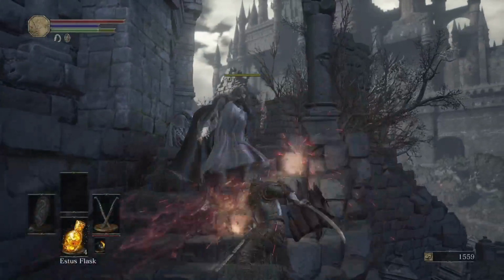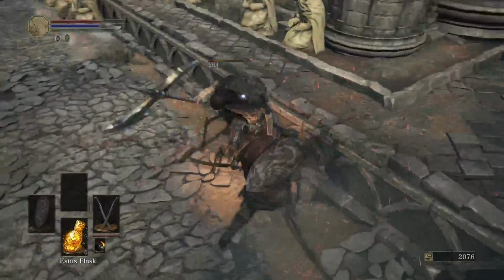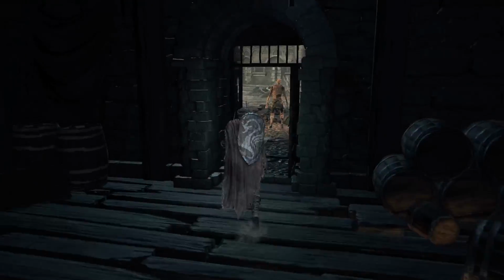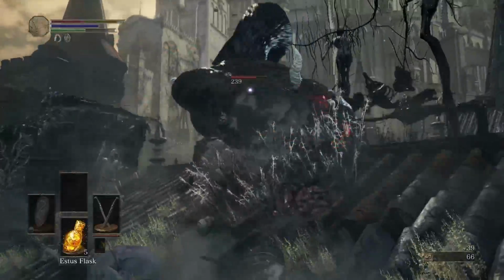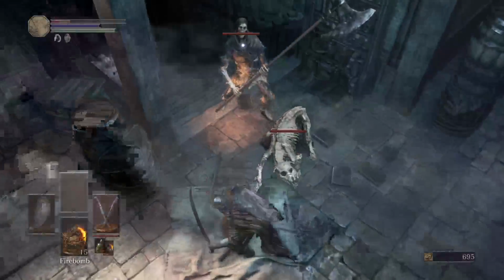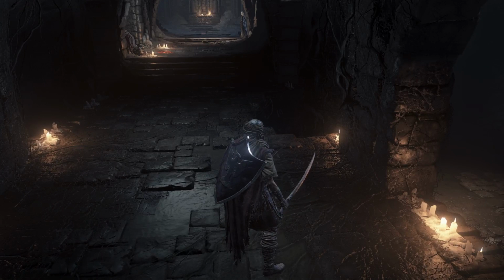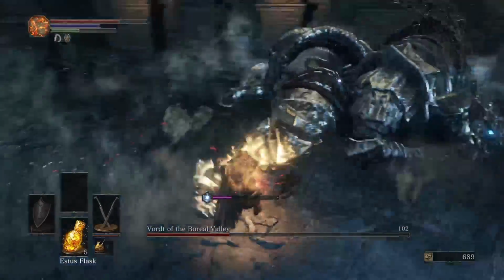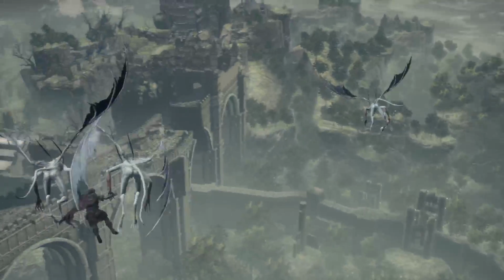Dark Souls 3 Walkthrough - Lower Lotheric Castle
Lotheric is a breeze